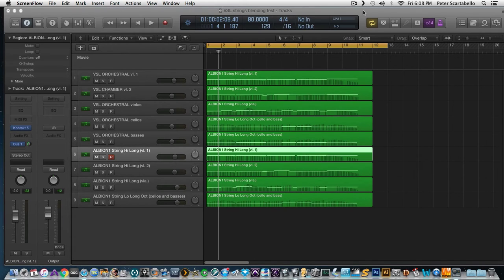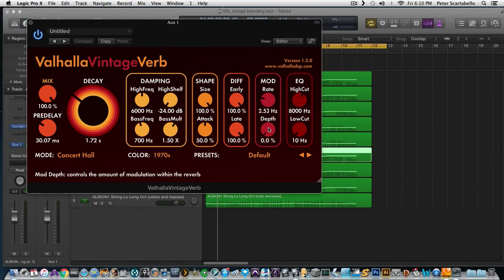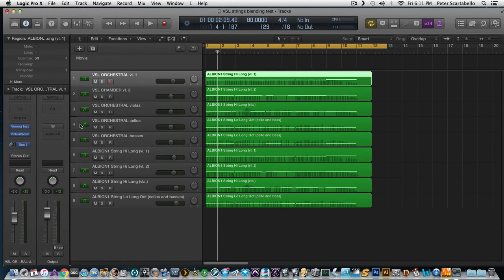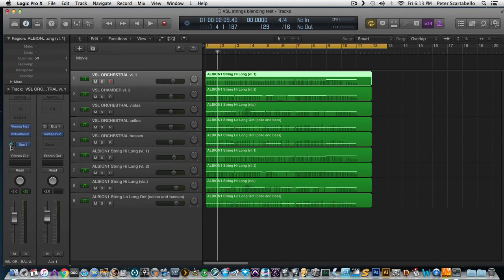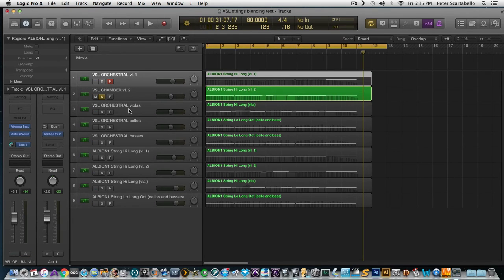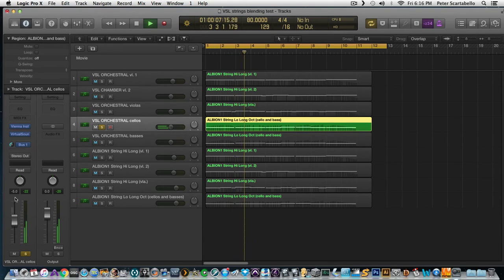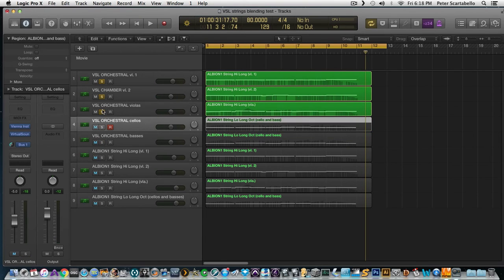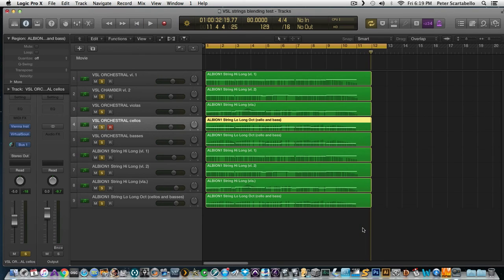MIDI orchestration with Logic part 3 - Blending VSL with Other Sample Libraries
Here is a video showing the techniques I use to blend VSL instruments with other sample libraries. In this case we are dealing with just string libraries. I've chosen Albion 1 for the other library because of it's contrasting "roomy" sound. Hopefully this will enable you to successfully integrate VSL strings into your template.

All music and sounds copyright Peter Scartabello ASCAP and Yuggothian Codex Publishing 2019, and made available for demonstration purposes only. Selling or distributing music or sounds for profit is a violation of applicable laws.

ORCHESTRATION READING LIST:

The Study of Orchestration by Samuel Adler

The Technique of Orchestration by Kent Kennan

Principles of Orchestration by Nikolay Rimsy-Korsakov

Sounds and Scores: A Practical Guide to Professional Orchestration by Henry Mancini

Acoustic and MIDI Orchestration for the Contemporary Composer by Andrea Pejrolo and Richard DeRosa

FILM MUSIC READING LIST:

On The Track: A Guide to Contemporary Film Scoring by Routledge

Guerrilla Film Scoring by Jeremy Borum

Knowing the Score by David Morgan